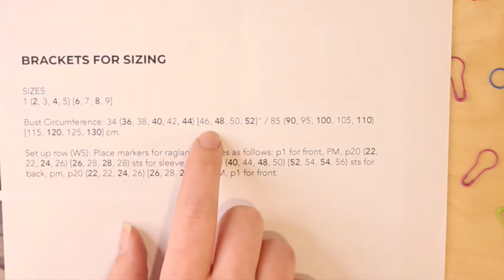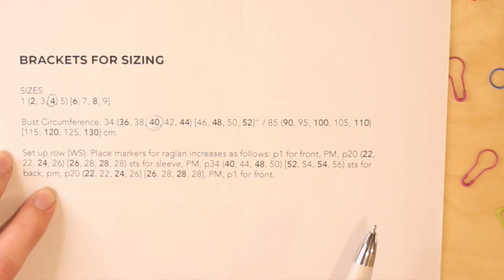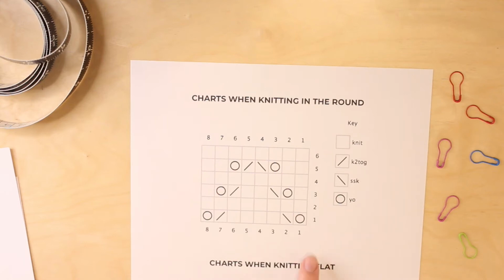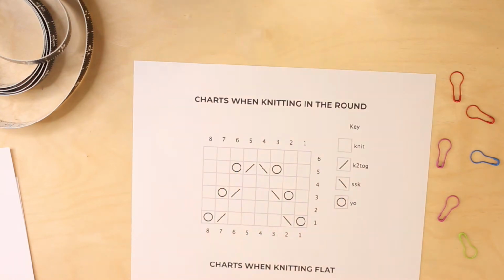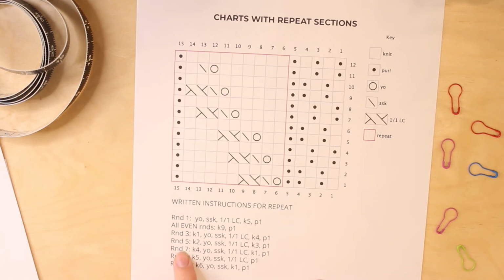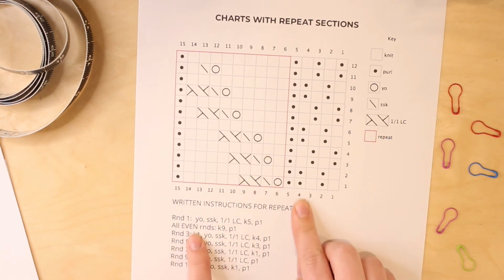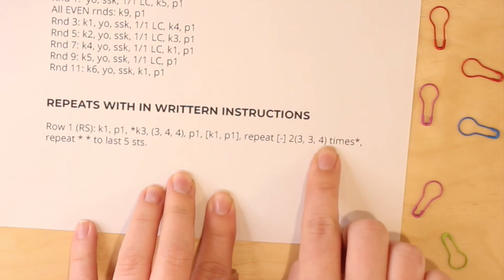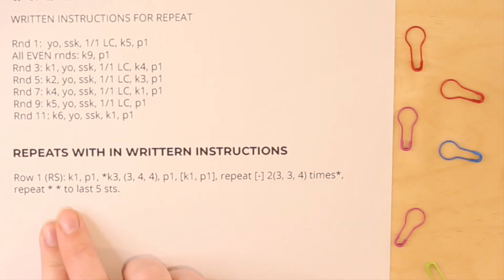Knitting 101 Reading Charts and Patterns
READING PATTERNS AND CHARTS

Patterns and charts can often seem intimidating with terms, abbreviations and symbols that are unfamiliar – but if you want to take your knitting to the next level, knowing your M1 from your k2tog is essential!

In this video, our knitting expert will clearly and simply explain pattern terminology and demystify charts to help increase your confidence, leaving you free to knit any pattern you like.